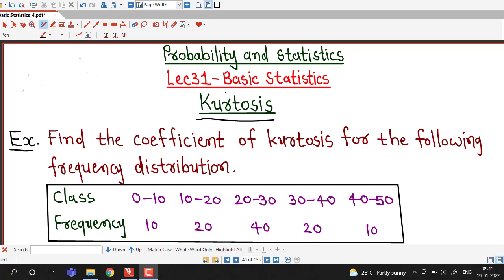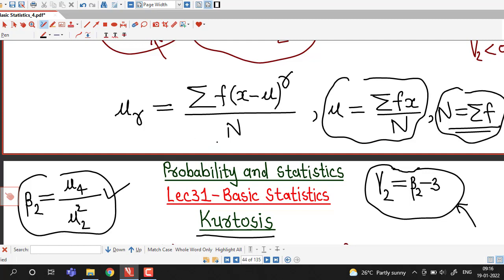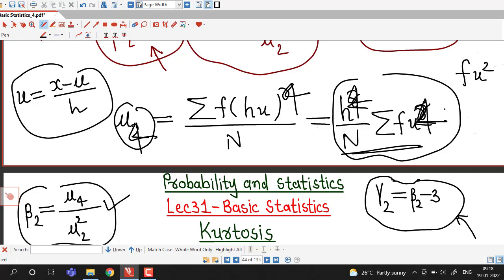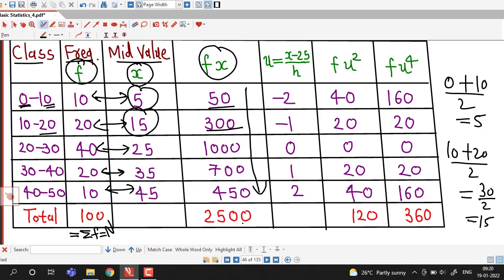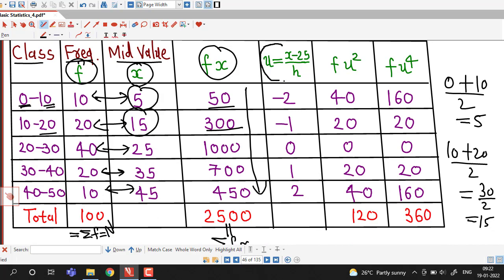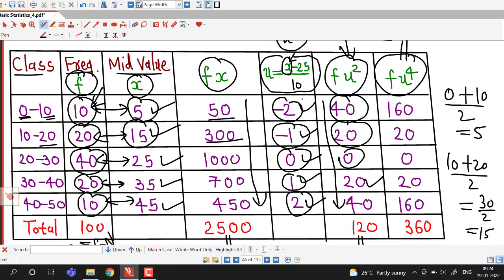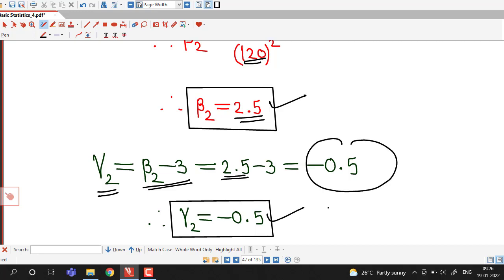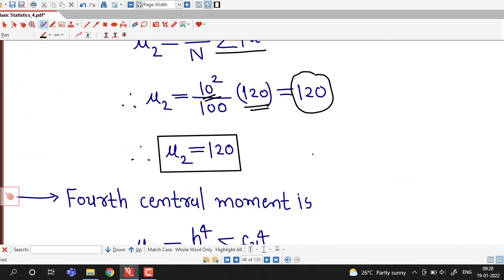Lec31/Basic Statistics/Coefficient of Kurtosis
In this lecture we discuss how to find coefficient of kurtosis using moments.